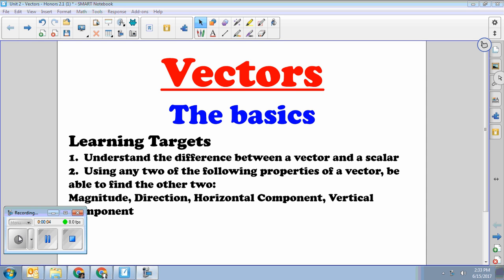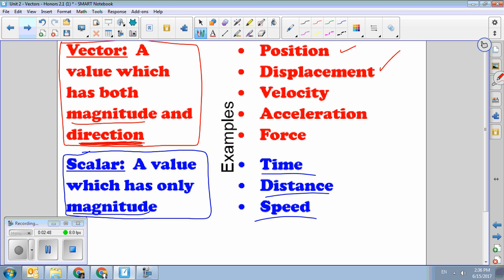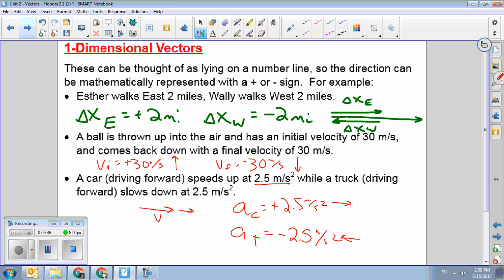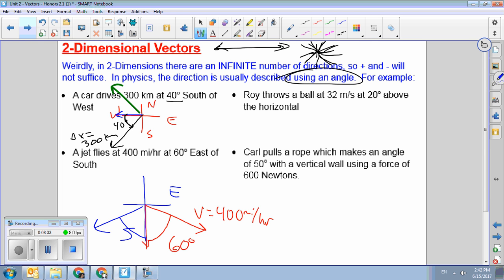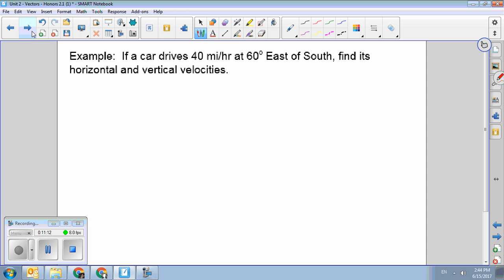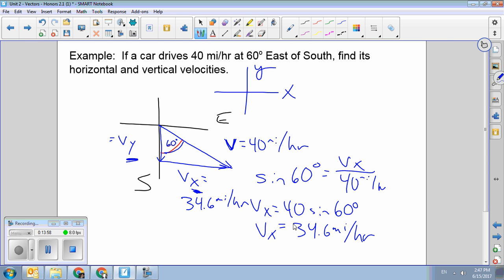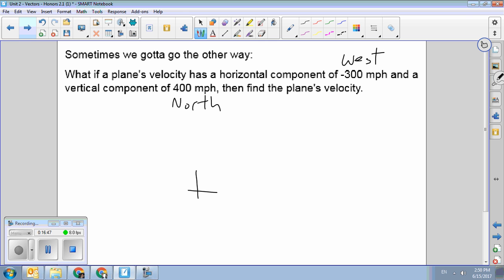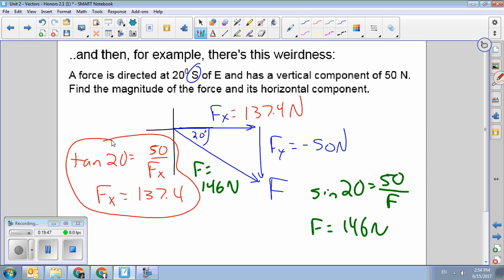H Vector Basics